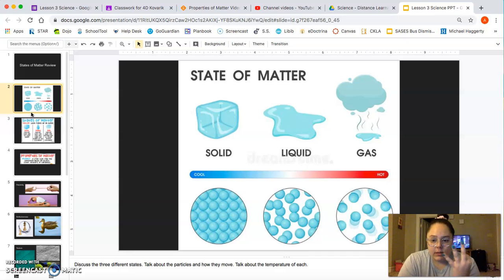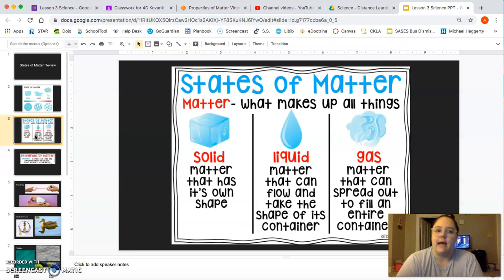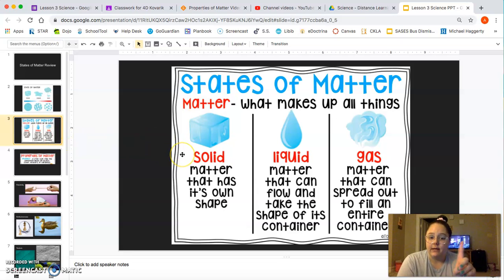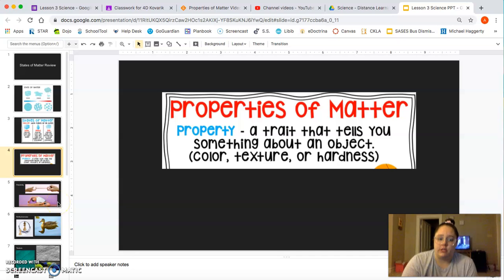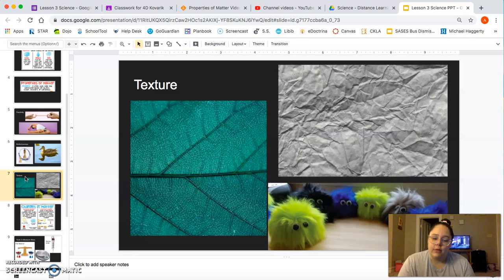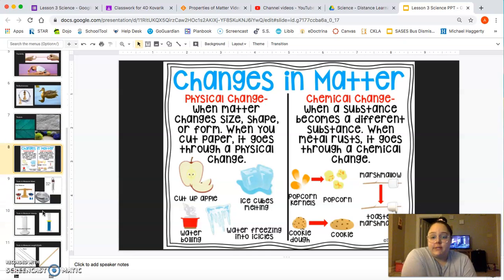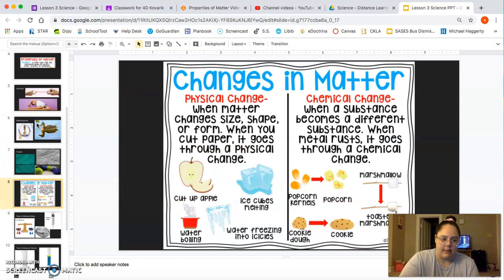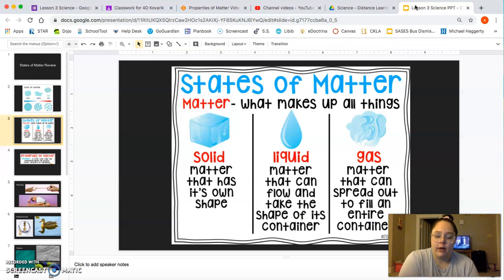Science Lesson 3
Here is your video for lesson 3 science. PLEASE use your resources to help you on your Forms sheet!